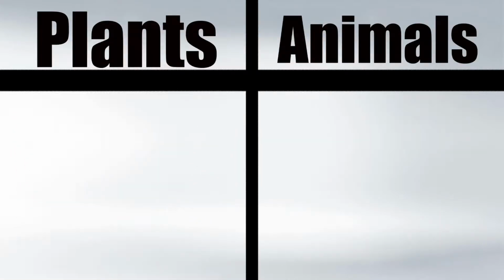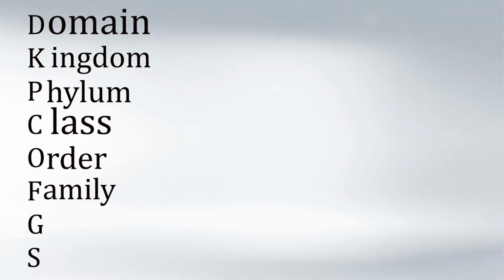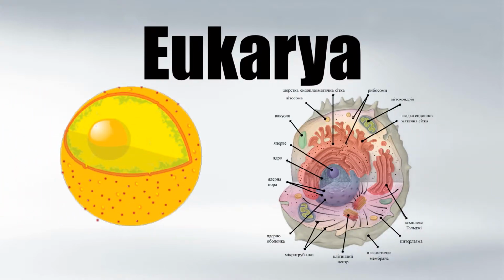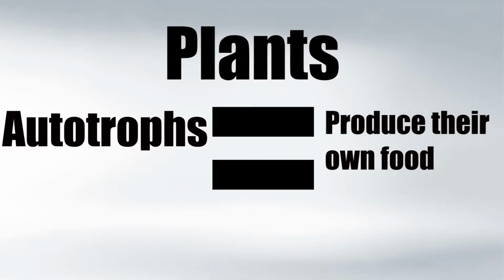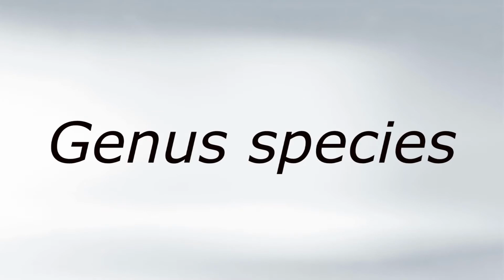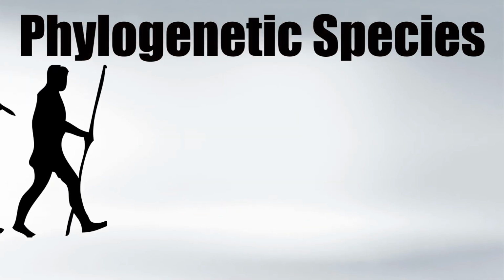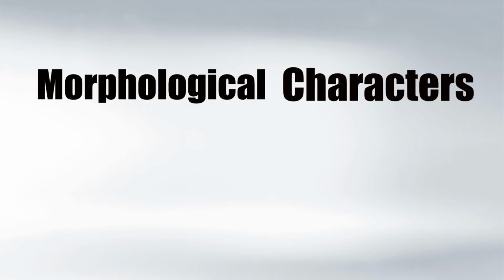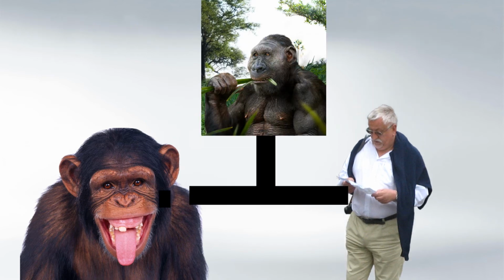Classification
This is a school project about classification.